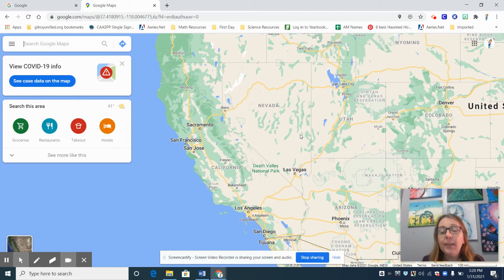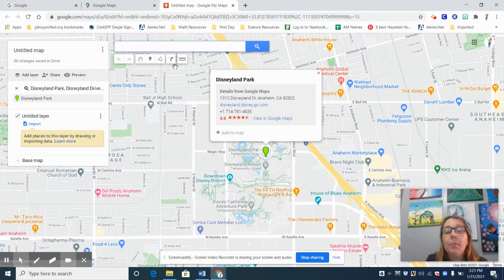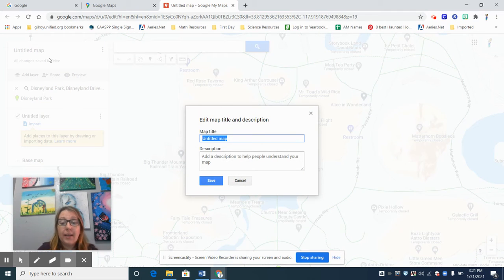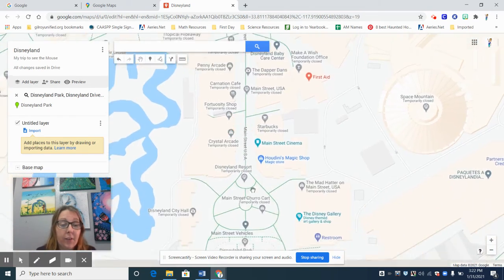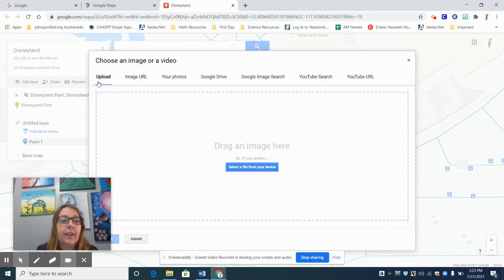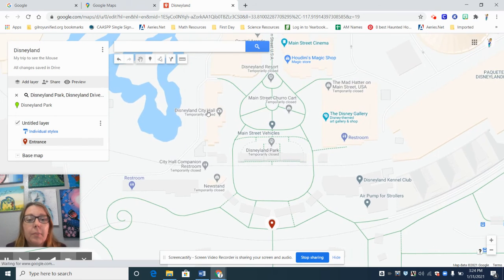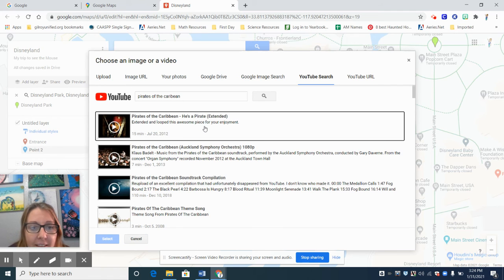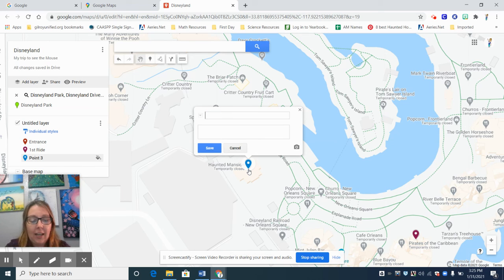Google Maps Part 1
Maps.  How to start and put your markers.